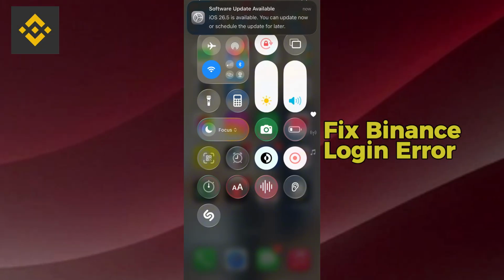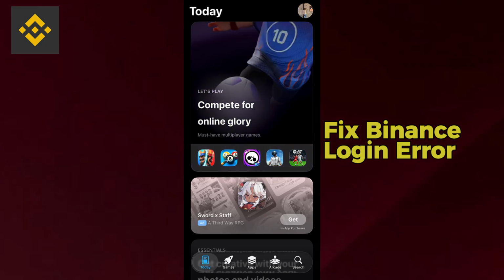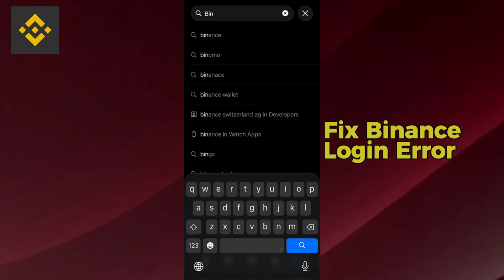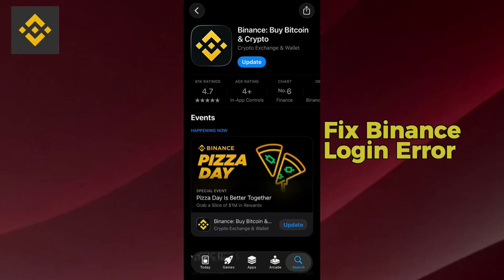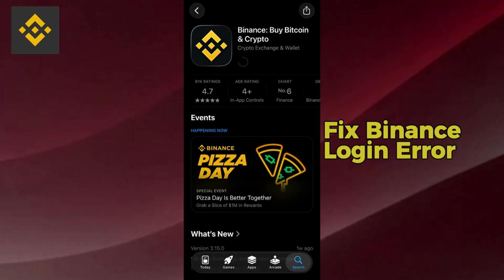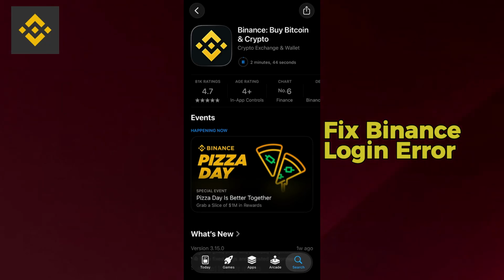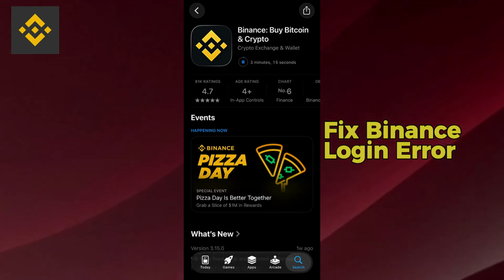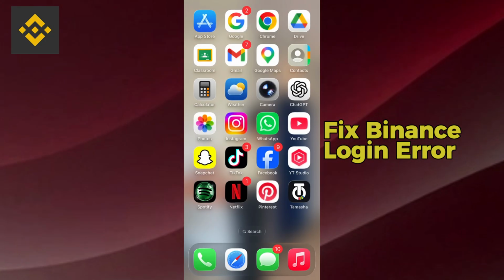How To Fix Binance Login Error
In this video we will learn "How To Fix Binance Login Error"

First, double-check your credentials and ensure your device's system time is synced automatically, as mismatched times break 2FA codes. If the screen is frozen, clear your browser or app cache, disable your VPN, and switch between Wi-Fi and mobile data before trying again.